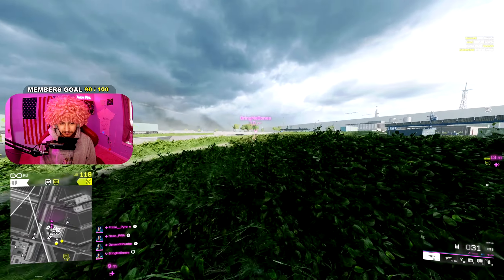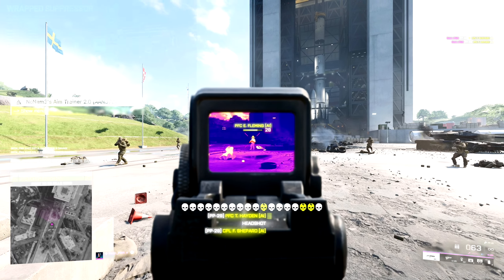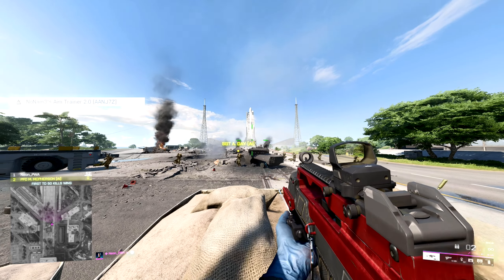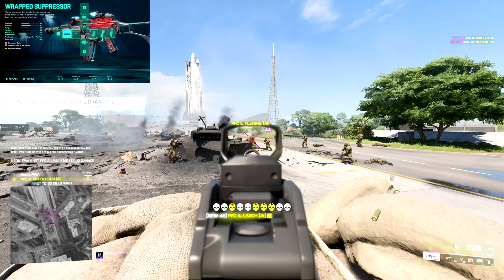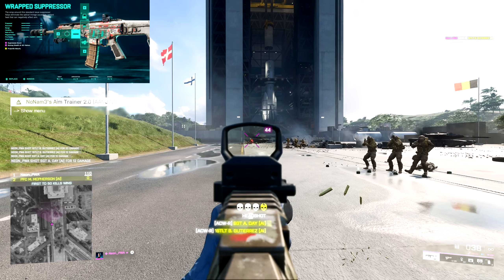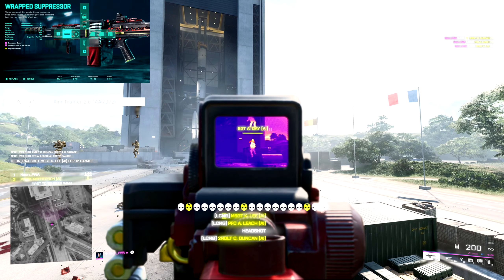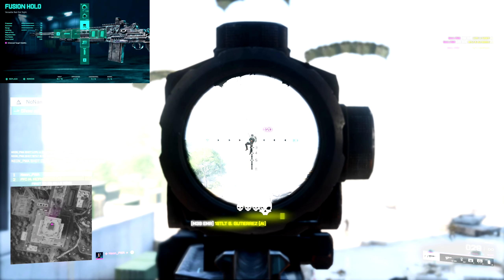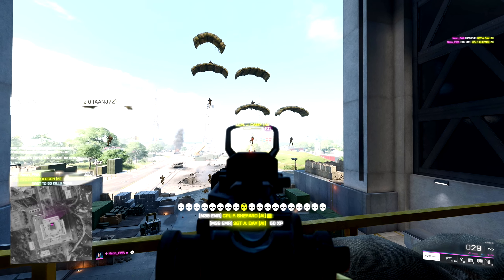TOP 5 Best Weapons in Season 6 Battlefield 2042 (+ BEST Attachments)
Battlefield 2042 Season 6 TOP Best Guns